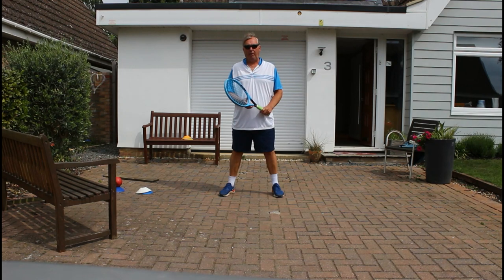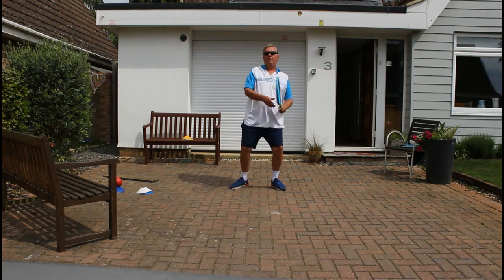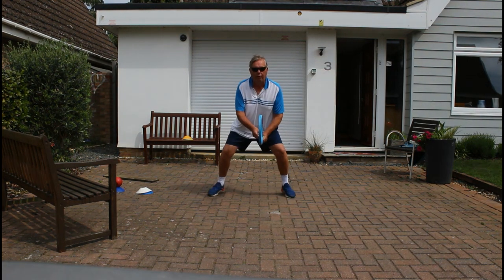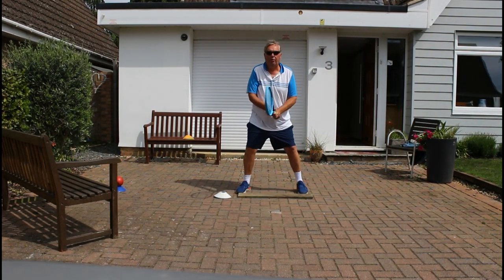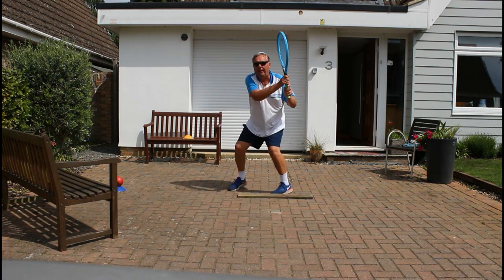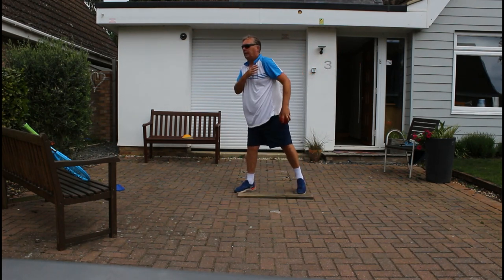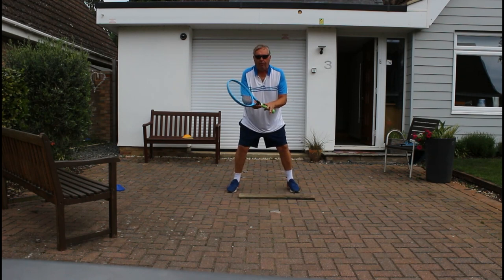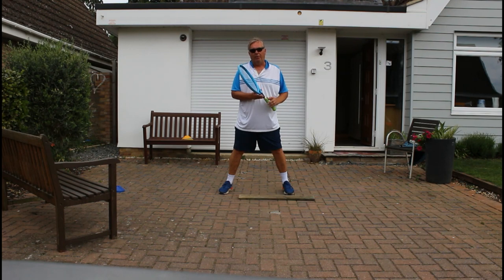Tennis at home 5 - richard mole coaching